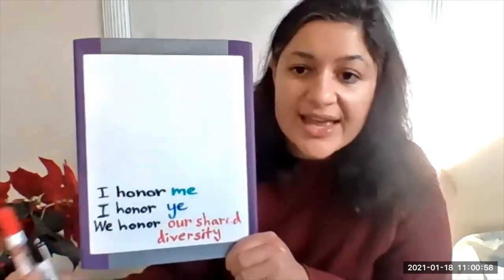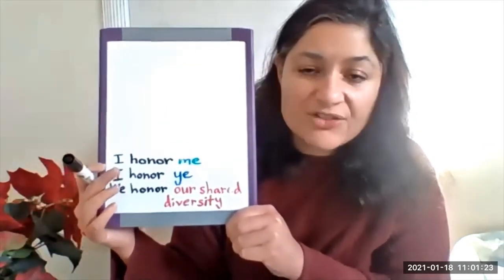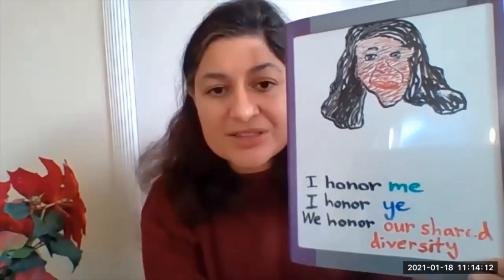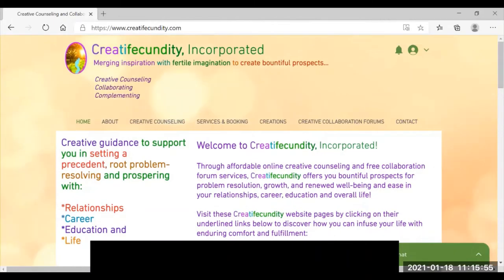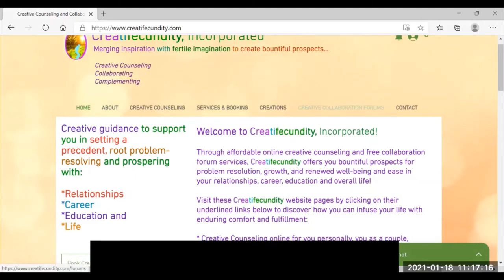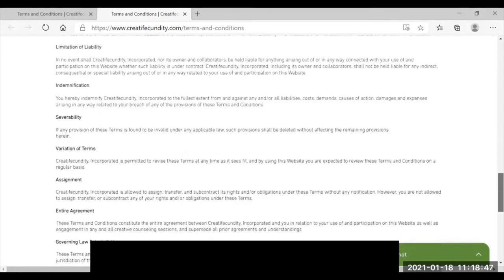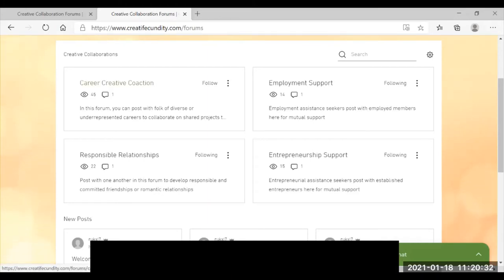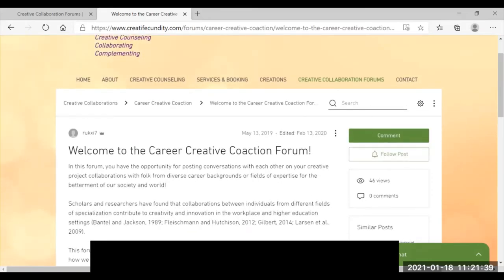DayofService Creatifecundity Inc Honoring Diversity Second Zoom Meeting with New Race Perspective!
In this Honoring Diversity Creatifecundity, Incorporated second Zoom online event for National Day of Service on Monday, January 18, 2021 Martin Luther King, Jr. Day with the Presidential Inaugural Committee, host Rukhsi Sharif provides free creative counseling and new insights for people of all backgrounds on solving racial divisiveness and tensions for racial respect and equality.

Creatifecundity, Incorporated offers affordable online creative counseling (advising) and free collaboration forums to support you with problem-solving and foster bountiful prospects in your relationships, career, education and overall life! To book the affordable online creative counseling or advising sessions, navigate to the Creatifecundity, Inc. Services & Booking

For participation in the free online Creatifecundity, Inc. Creative Collaboration Forums where you can interact with each other across diverse backgrounds and collaborate for racial respect and equality in our society, click on this Creatifecundity, Inc.

Stay healthy, safe and happy!